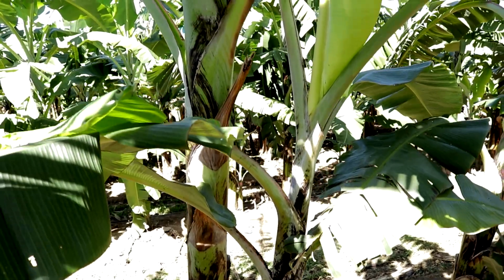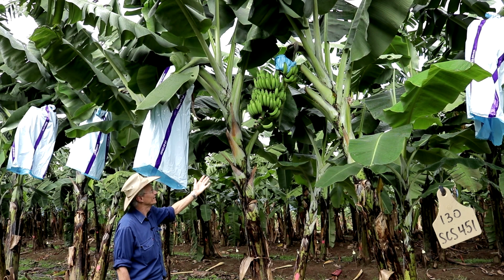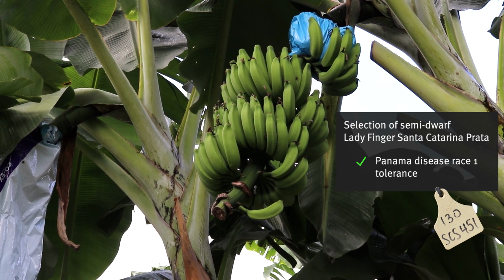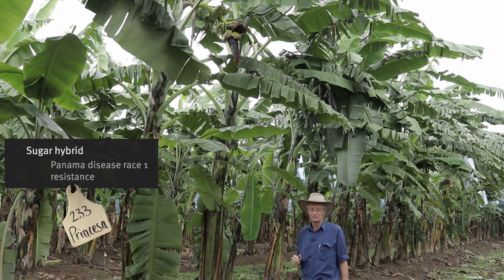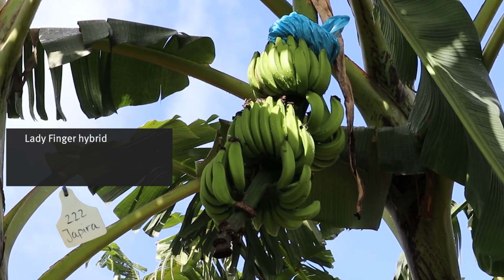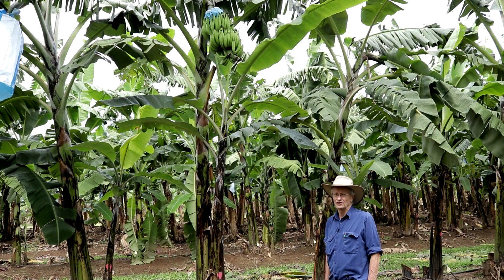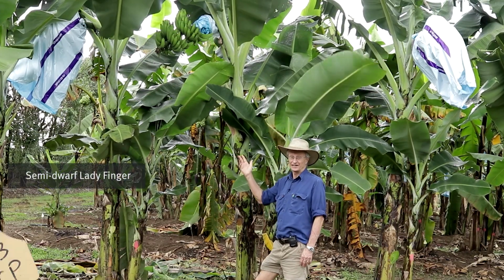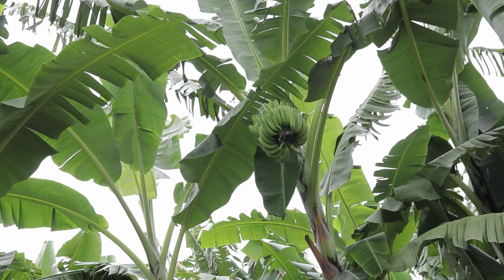Tour of the Lady Finger-like banana variety trial at South Johnstone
Discover the new Lady Finger-like selections and Sugar banana hybrids, planted at the Centre for Wet Tropics Agriculture, South Johnstone in December 2022. Horticulturalist, Jeff Daniells explains the differences between varieties, and  disease resistance! Our trial will compare the agronomics of these varieties over a plant crop and first ratoon.

Learn more about our research facilities supporting banana research, development and engineering

Video produced as part of the National Banana Development and Extension Program (BA19004), funded by Hort Innovation (@hortinnovation8824), using the banana research and development levies and contributions from the Australian Government (@ausgov). Hort Innovation is the grower-owned, not-for-profit research and development corporation for Australian horticulture. The Queensland Government (@QueenslandGovernment)  has also co-funded the project through the Department of Agriculture and Fisheries.